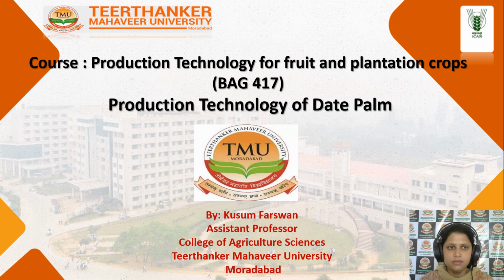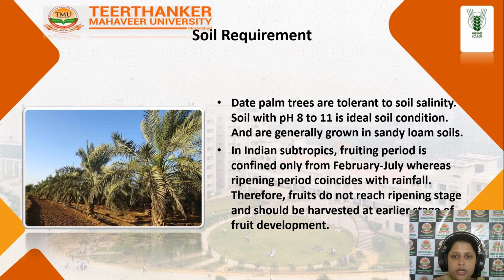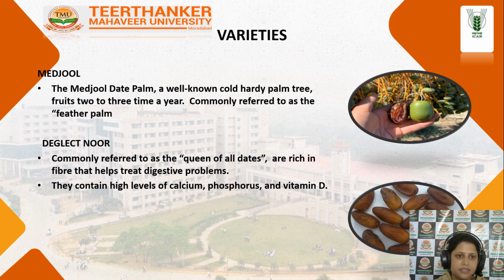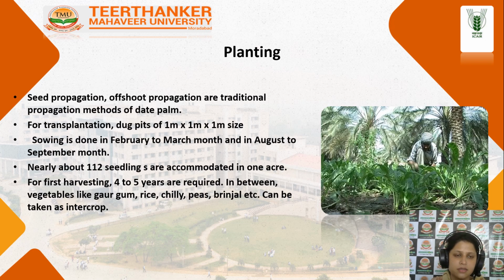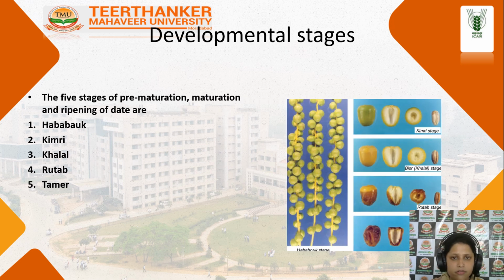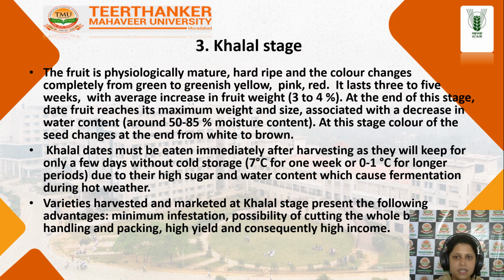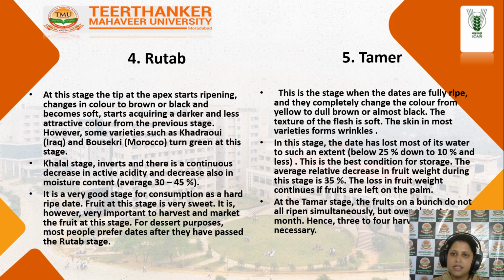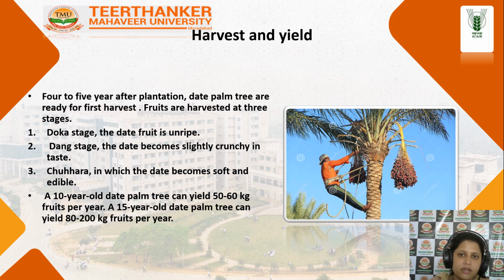Production technology of Date Palm